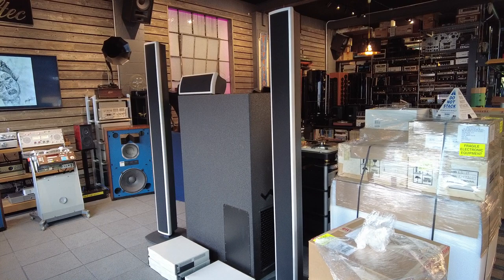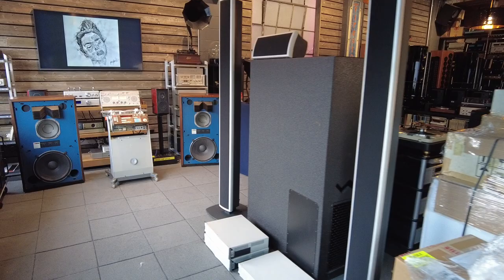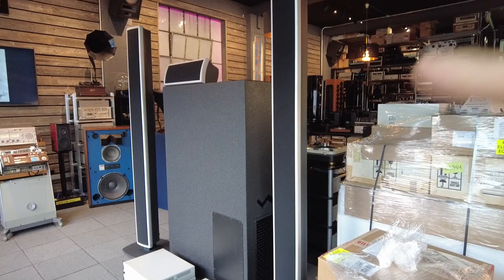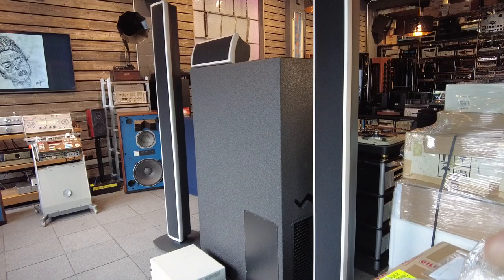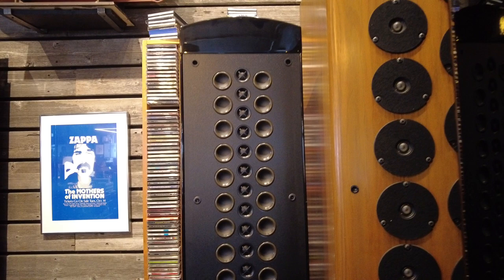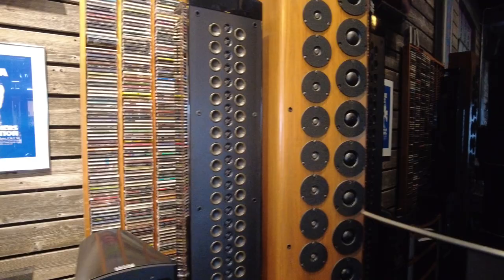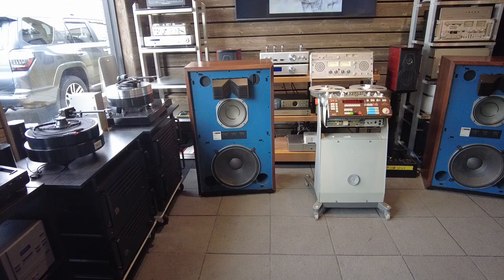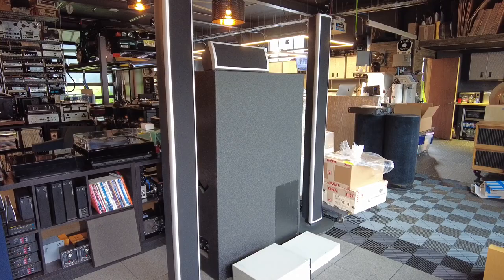Large Speaker Options In Our Shop: Wisdom, McIntosh, Cello, and Dunlavy